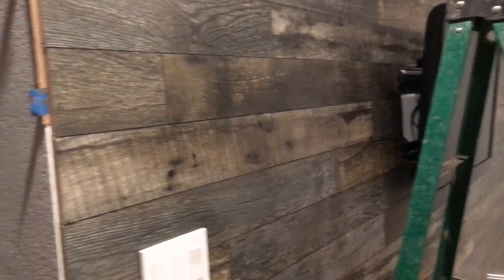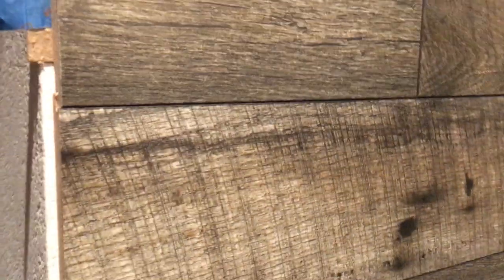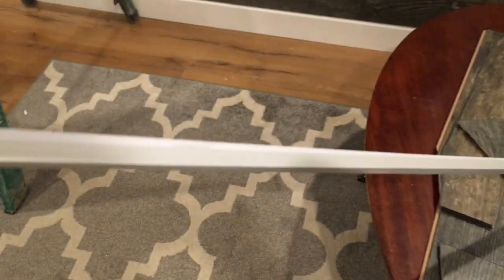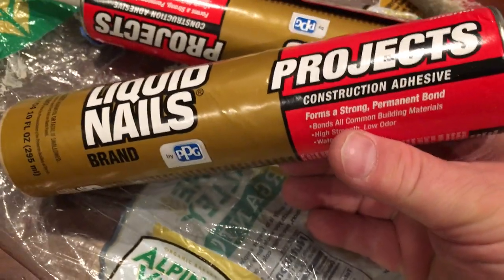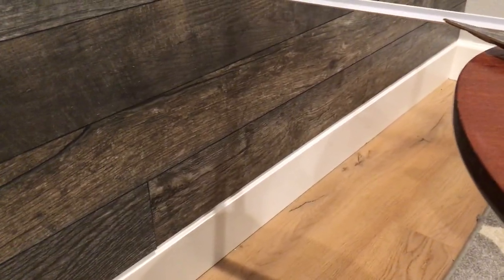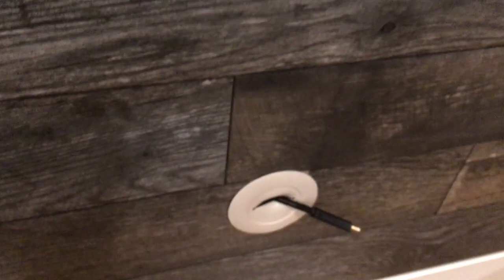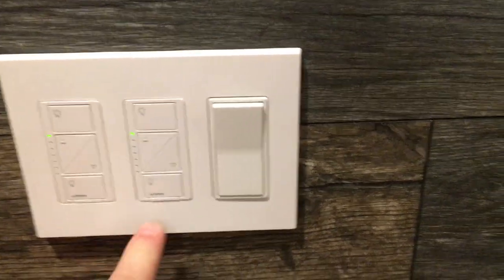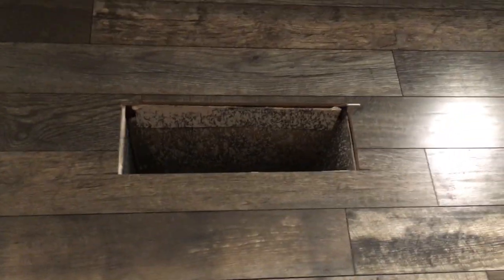Rustic wood wall is completely hypoallergenic!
Beautiful! Bennington Lake Anderson Oak laminate flooring looks incredible on our wall, and is a completely clean, non-porous, hypoallergenic alternative to real wood that can be wiped clean, which is significant for our family of six. We had purchased genuine reclaimed wood that looked fantastic, but upon further inspection we saw evidence of mold in the past, and we’re pretty iffy about mold since we have young kids and don’t want to take a chance bringing it into the home. The Bennington Lake collection of laminate flooring looks great, and the Anderson Oak colors were perfect for us. Now we get the look we want, but we can wipe dust and random spills/crayon/kid marks right off the wall. This is a perfect solution for us.

The rest of this review is installation notes, so if you’re considering this project, get the product ordered then read the rest. You can definitely do this project.

I had never used a 12 mm product before, so the biggest surprise was how quickly I destroyed my saw blades—this stuff is HARD! I am curious if this flooring is actually bullet proof. I blew through my 80-tooth Dewalt blade over half way through the wall install, and switched to an Avanti Pro 80-tooth, and barely got through the project with it. Most of my cuts were with a 12” miter saw, though I did the longer angle cuts on a 10” table saw, and that Dewalt blade is about done with as well. I did not splurge on an actual laminate blade, but I wish I had. My wall is just over 120 square feet, so if I were doing a whole house floor with this, a laminate blade would be necessary.

Before installing laminate, I always open the boxes and sort the planks by pattern. I was shocked at how many different planks there are! We had 15 different planks, and only two of them were the same pattern printed upside down. We found 13 distinct planks, so I would guess there are actually 26 different planks (one “right side up,” the other printed “upside down.”) This is amazing! I have never seen laminate with so many variations, so your installation will look great because you won’t see repeats.

Here are a few tips I wish I knew before I started: I tried to install the first row at the same time (3 boards) so I would have a nice, perfect, straight line to build upon. I should have only installed the first board, made sure it was perfect, then done the next one, and the third. All three at the same time was too squirrelly. I used 2” 18-gauge brad nails to hold it in position, and even firing through the groove at 95 psi, I still had to use a nail set to push them all the way in, and that was where my real problem happened; I moved the boards and had to bump them up again into position. I should have just used the Liquid Nails Interior Projects construction adhesive by itself. I did not have the confidence that the adhesive would hold the weight on the wall, which is painted, primed, and textured, so I was worried the laminate would pull the paint and texture off the wall and fall. That is not the case at all.

My installation has an exposed edge that I wanted to trim. I found J-trim for sheetrock fit perfectly. I got PVC (vs. metal) so I could paint it. I scuffed the trim, painted it, and then used a sheetrock shim (cardboard) with some tape pull tabs to preserve my gap so when my installation was done I could remove the shims and insert the PVC J-trim.

Finally, to maintain code and not introduce a fire hazard, I used a white outlet extender for my lower plug so live electrical wires didn’t go over exposed edges, and the 3-gang old work retrofit box on my wall was taken out and then replaced once the laminate wall was installed. The blue 3-gang box “wings” behind the wall have screws that are just long enough to go behind the sheetrock and 12 mm laminate.

We are delighted with our results, and could not have imagined it would look as good as it does. My wife is pleased, which makes me so happy. If you’re looking for a beautiful accent wall but have breathing issues to consider, you will not regret installing this laminate. The results are outstanding!